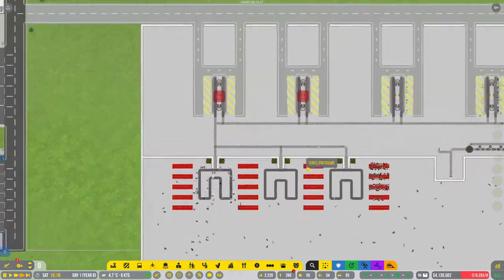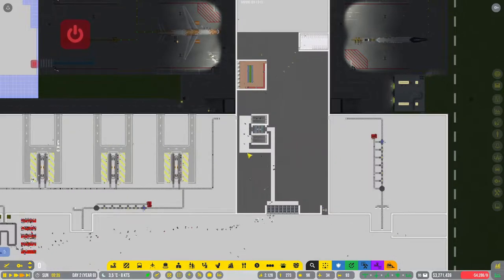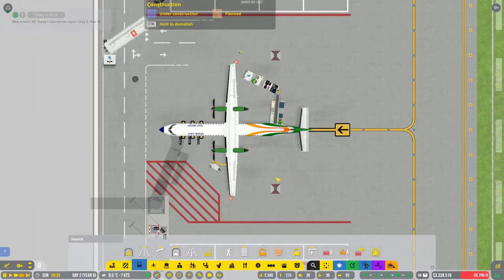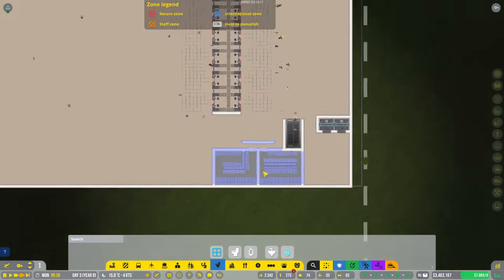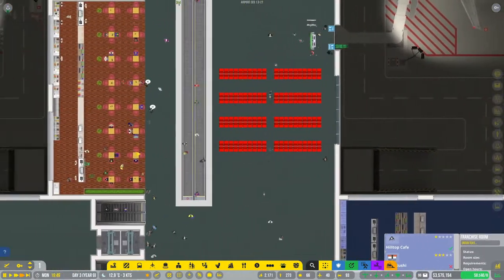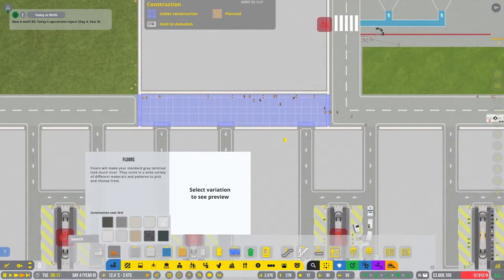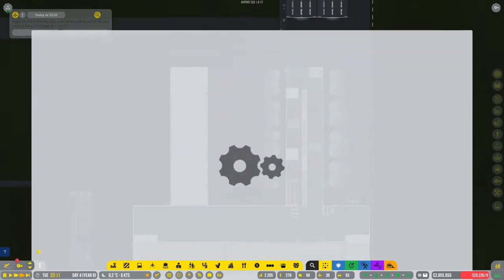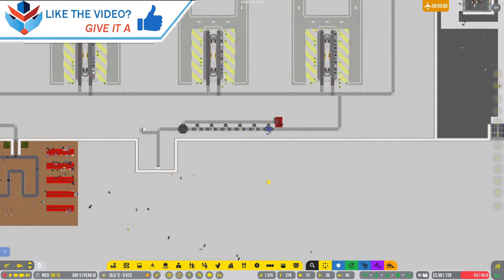Let's Play Airport CEO Ep13 | A Lot Going On